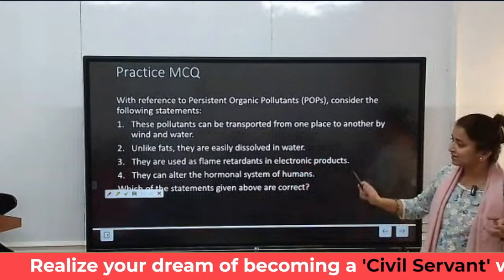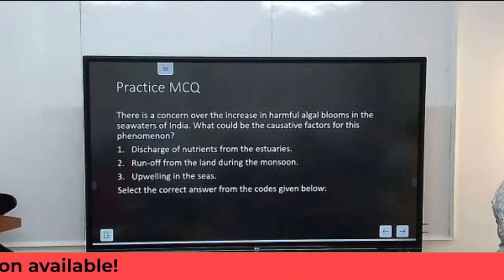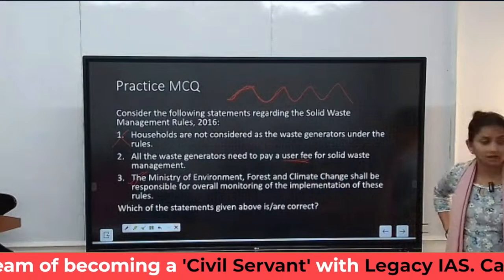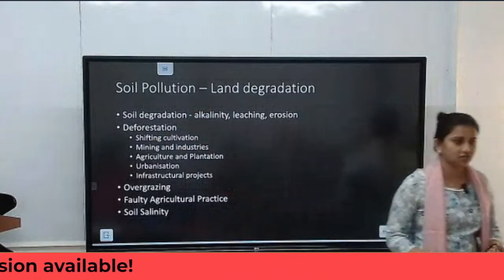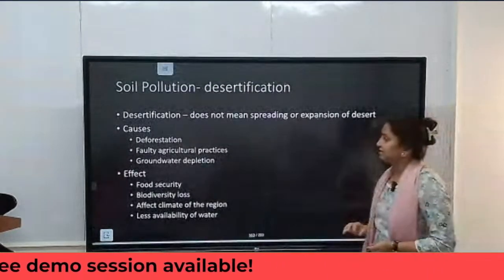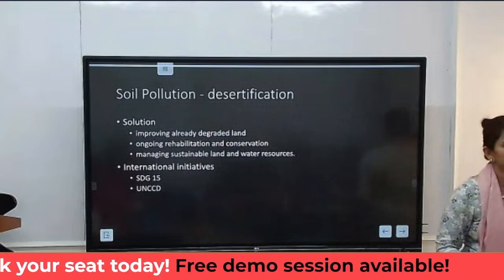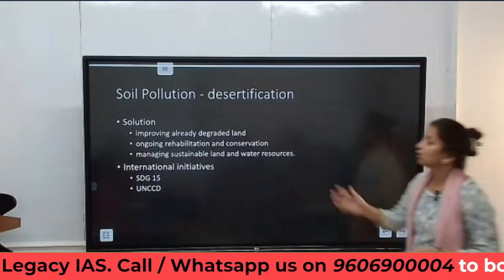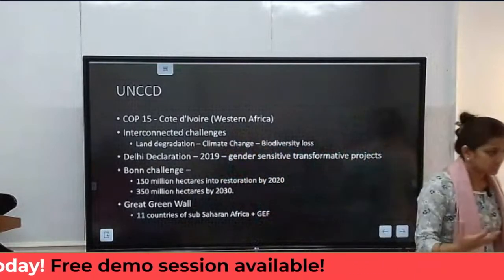UPSC Environment Live Class: Exploring Types of Soils | UPSC Foundation Course 2024-25 | Legacy IAS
In this interactive live class, our expert educators will guide you through the characteristics, formation processes, and significance of different soil types, including their impact on agriculture, biodiversity, and environmental sustainability.

Understand the intricate relationship between soil composition and ecosystem health, and how soil conservation practices play a crucial role in sustainable development.

 Join Legacy IAS Academy for an enlightening live class that digs into the captivating realm of soil types and their relevance to the environment.